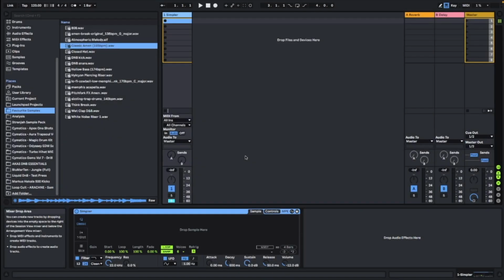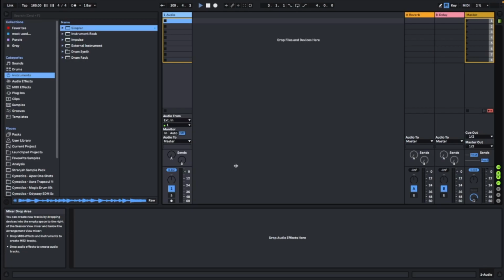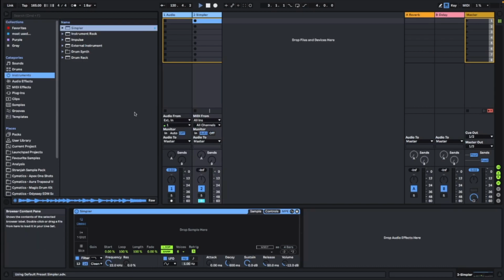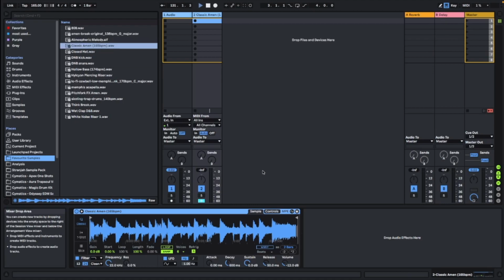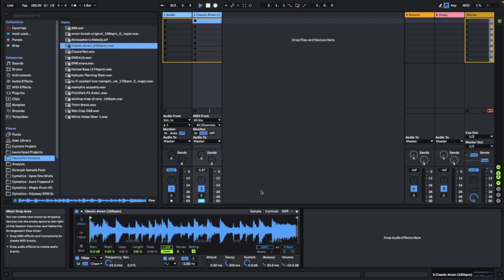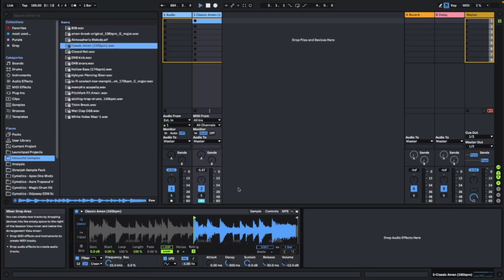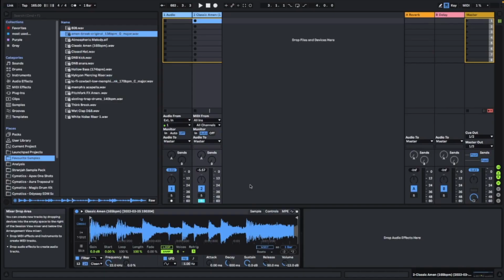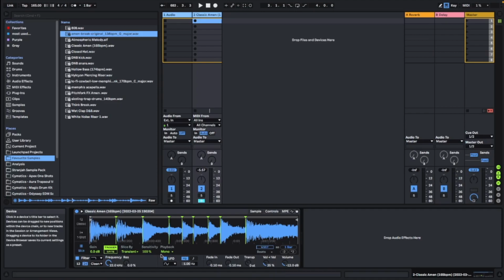Breakbeat/Jungle In Ableton Part 1 | Slicing Breaks